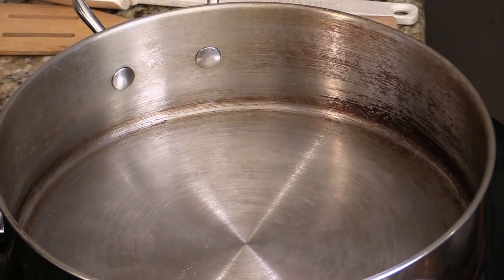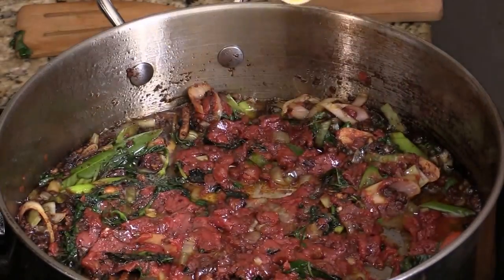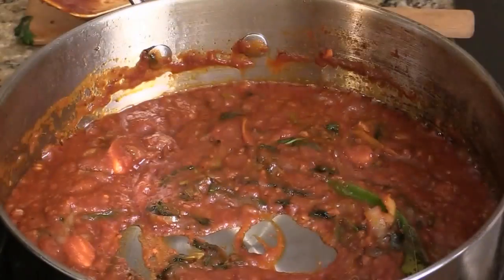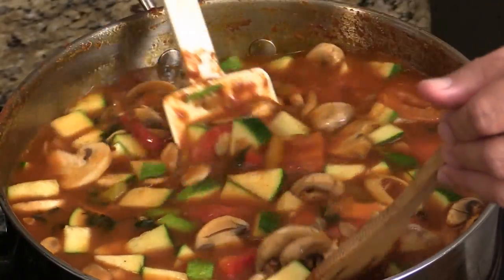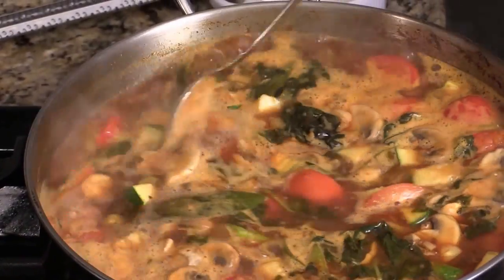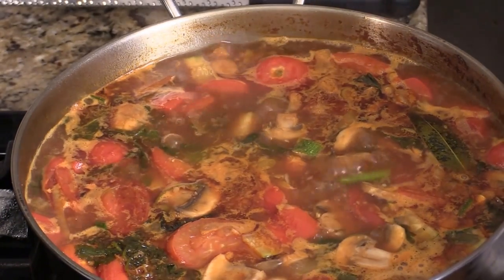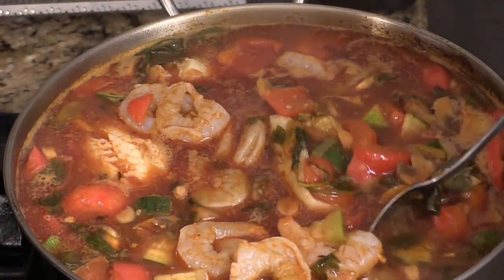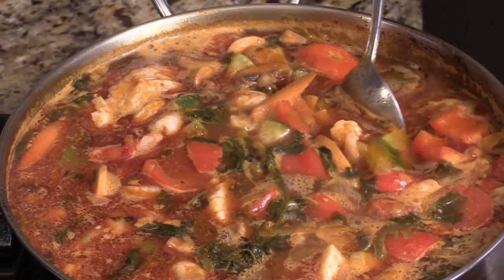Seafood Stew And Soup Recipe- Asian Fusion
3 TBS of vegetable cooking oil, 1/2 cup of cilantro, 2 stalks of lemon grass, 3 thyme, 1 hot chili, 2 bay leave, 1/4 cup of green onion, 1 1/2 TBS of minced ginger, 1 1/2 TBS of minced garlic, 3 TBS of black bean paste, 1 TBS of xo sauce, 2 TBS of hot chili paste, 1/3 cup of tomato paste, 3/4 cup of dry white wine, 6 cups of mixed vegetables, 8 cups of stock, salt and black pepper, 2 tsp of sugar, 1 lemon zest and juice, 2 pounds of mix seafood.